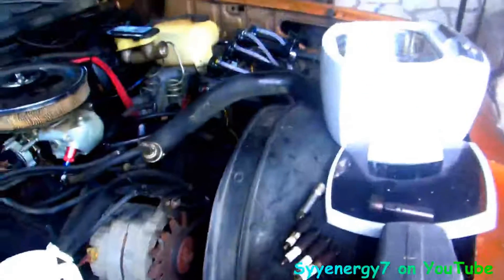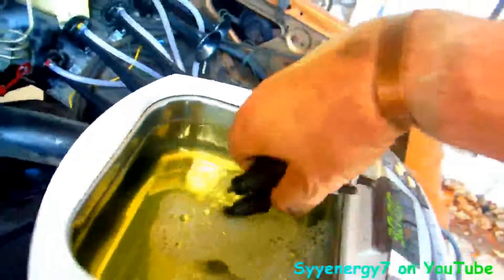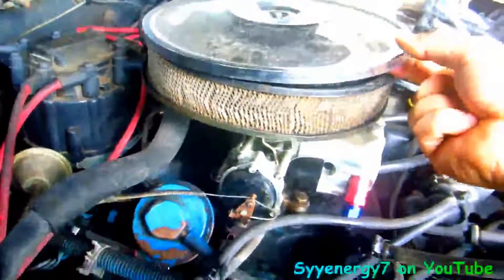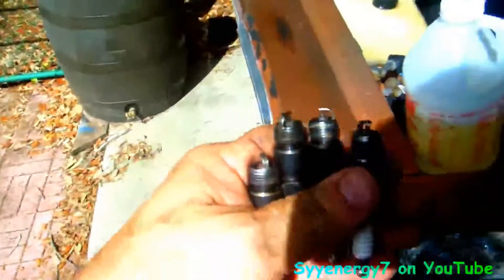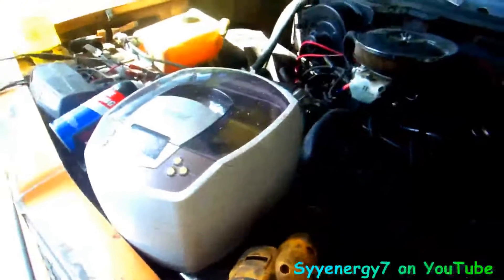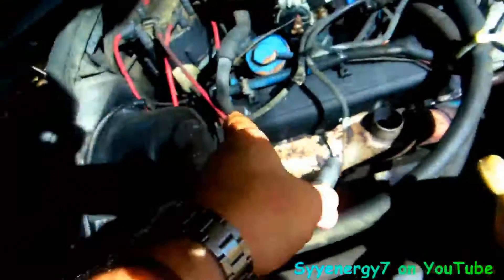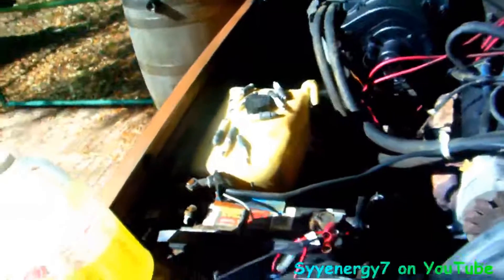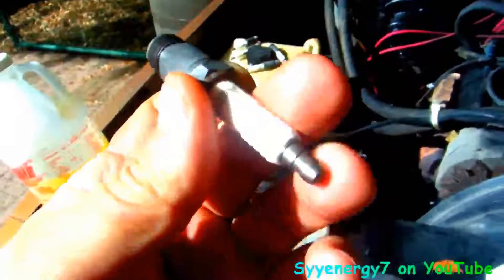UltraSonic Spark Plug Cleaning, Chevy 350 V8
This is probably the best spark plug cleaning method.  I was running the 1978 El Camino on a lot of short trips and since this is a carbureted engine, prior to computer engine management, the spark plugs started to get fouled.  So I removed the spark plugs and put them in the ultrasonic cleaner with "Awesome' detergent and some vinegar and ran a couple cycles in the ultrasonic cleaner with the water heater on.  The result was that the spark plugs came out almost as clean as new.  The reason this is a great method to clean spark plugs is because it safely cleans deep down the white porcelain insulator near the bottom, typically where the spark plugs short out.